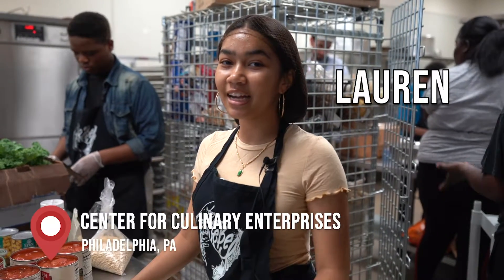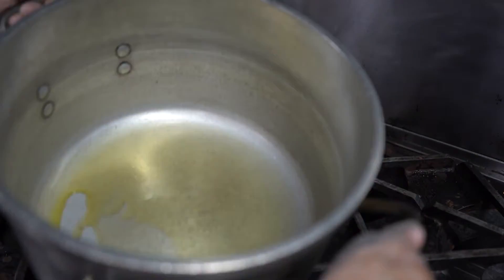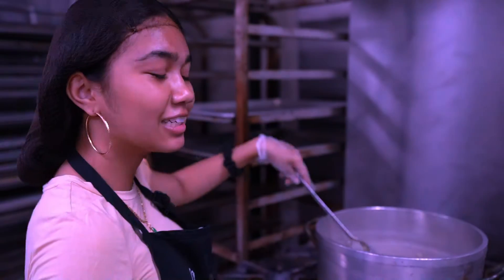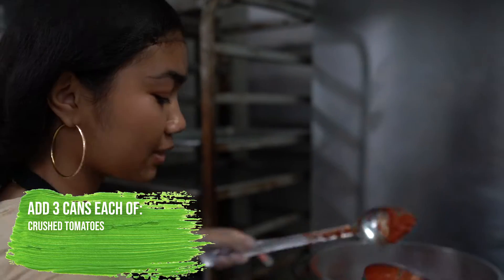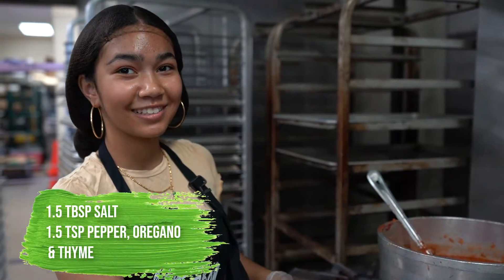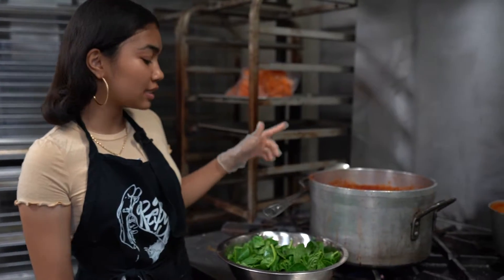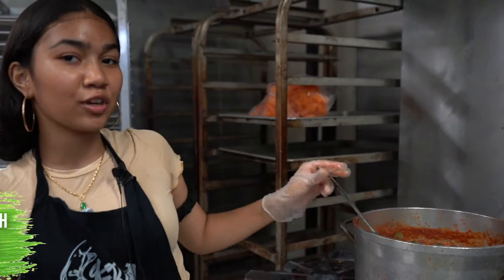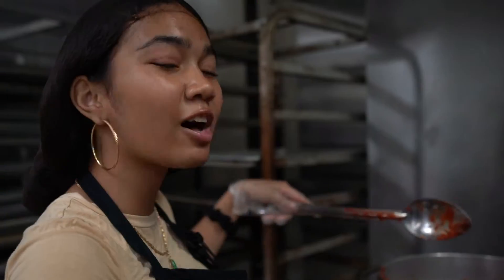Lauren Makes Vegan Bolognese | Rebel Ventures